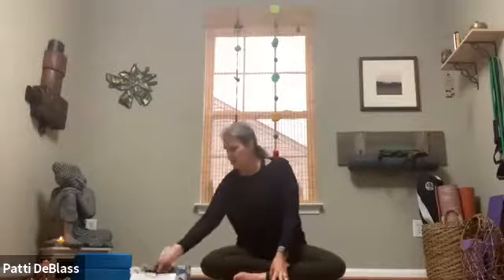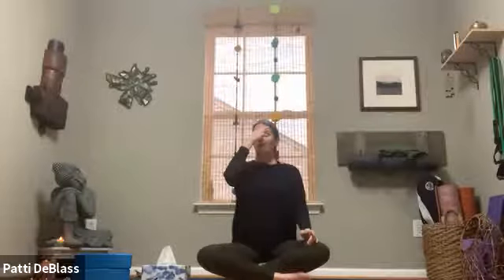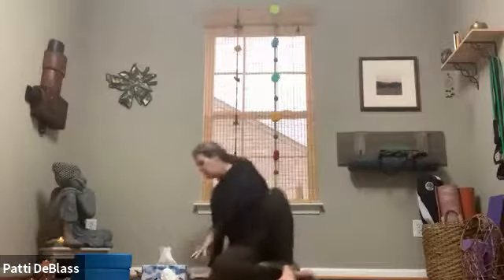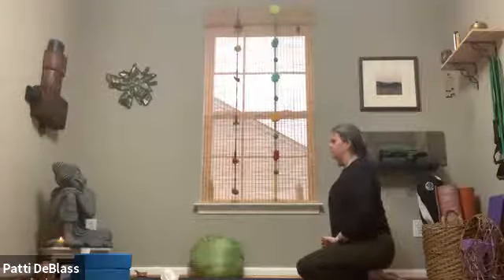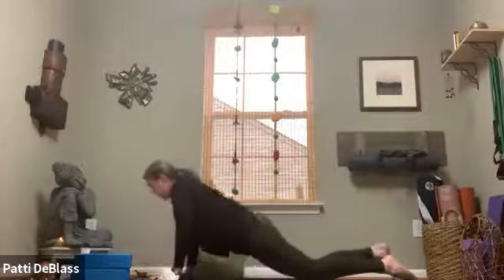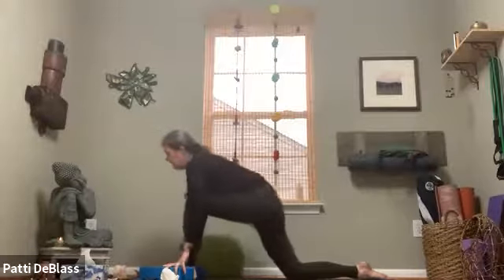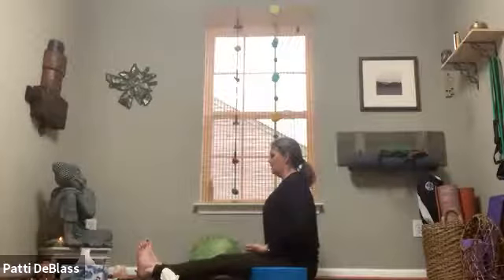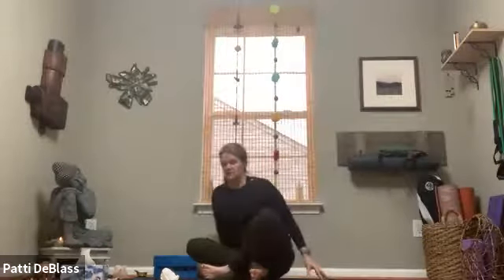Wake Up Yoga with Patti - 45 Minutes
Patti is a E- RYT 200, RYT 500 yoga instructor who teaches classes for Campus Recreation at William & Mary. Patti has specialty training in Yoga for Seniors from Duke Integrative Medicine, Yin Yoga, PTSD-Traumatic Stress and Therapeutic Yoga. She is currently pursuing her 800 hour Yoga Therapy Certification from Inner Peace Yoga Therapy. To date, her training and teaching hours exceed over 1000 hours each.